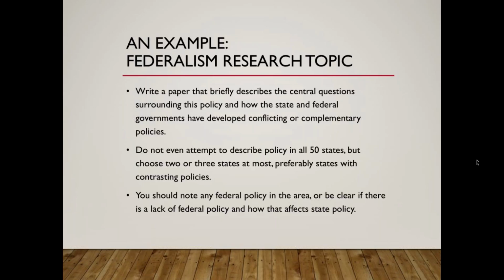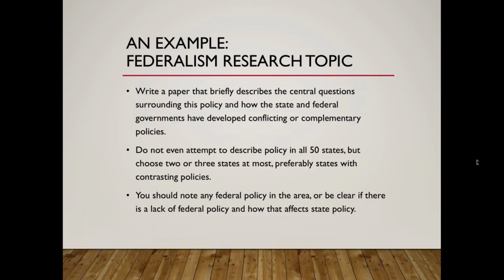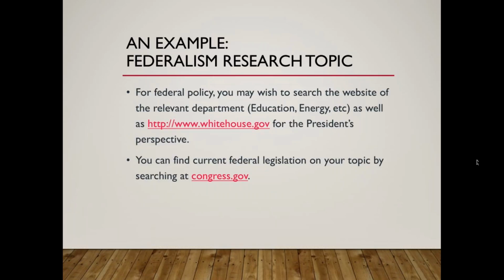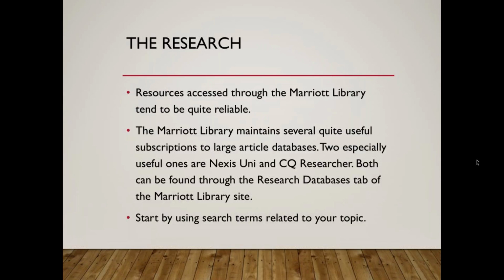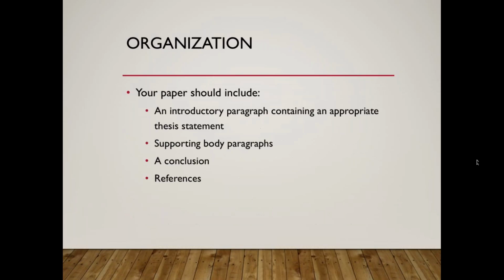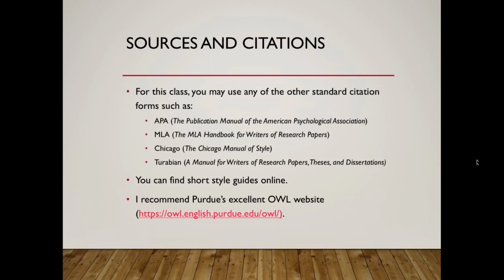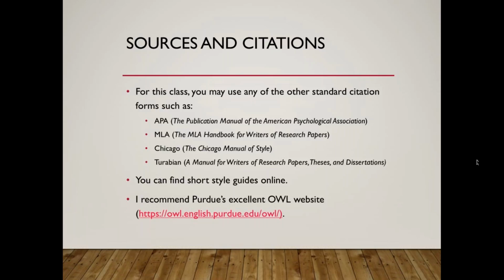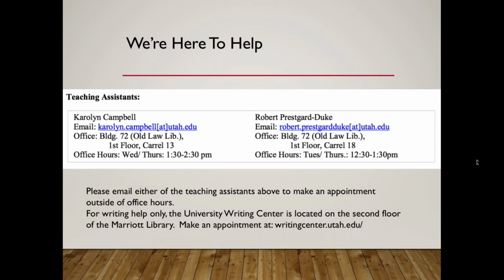Research Paper Guidelines